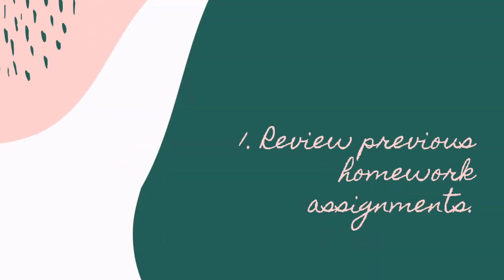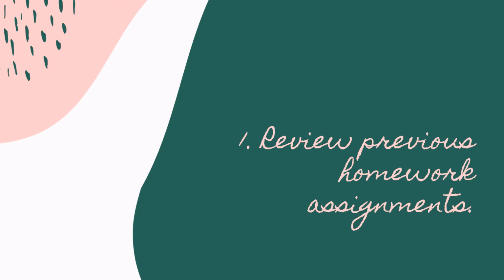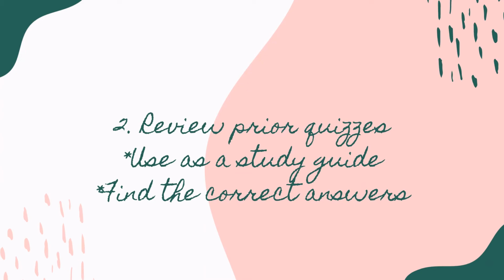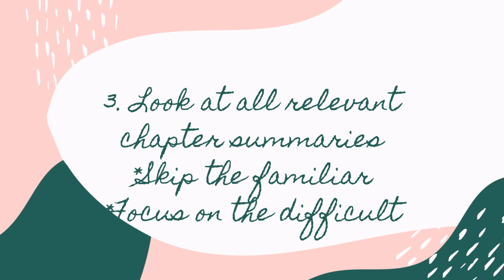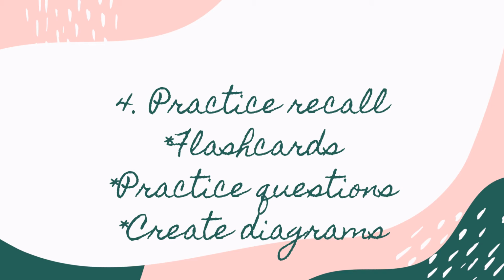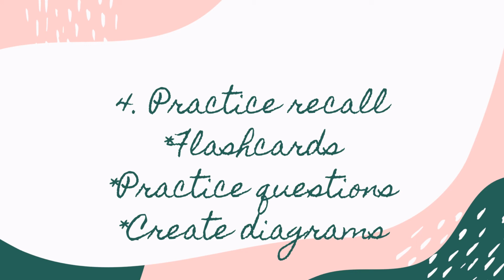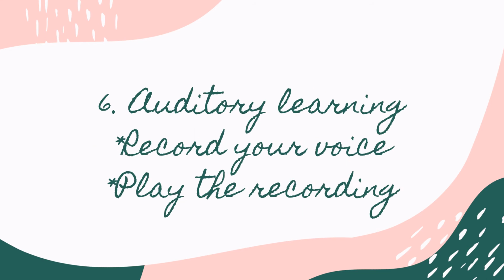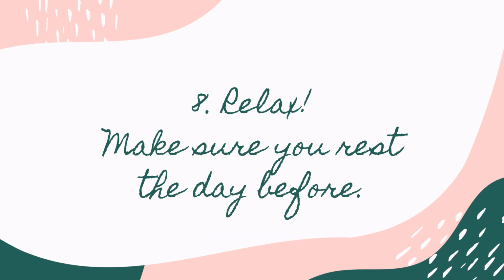Efficient study tips for cumulative final exams (Online test prep)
Learn efficient ways to study if you want to save time and be well prepared for your final. Cumulative exams can be quite tricky, so I have some tips that can help you prepare well.